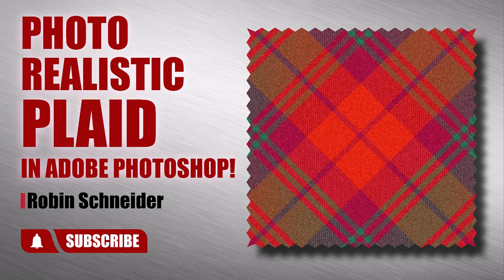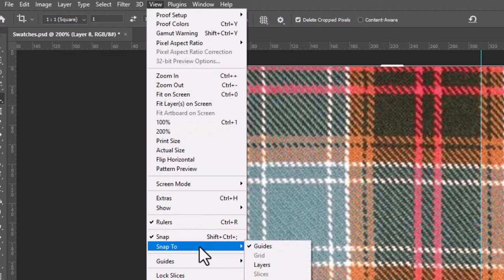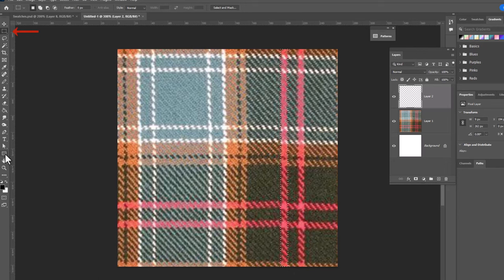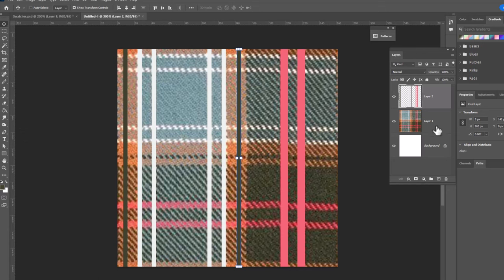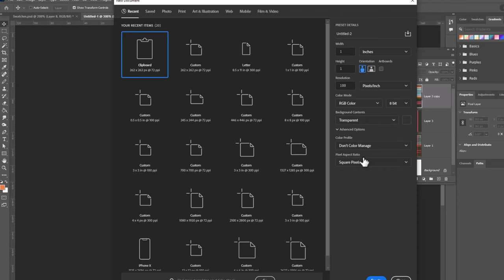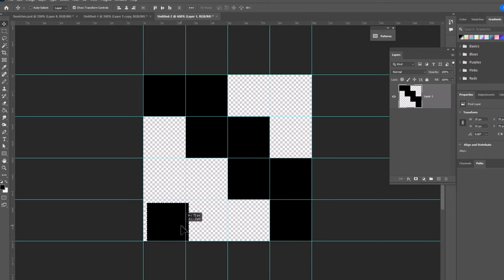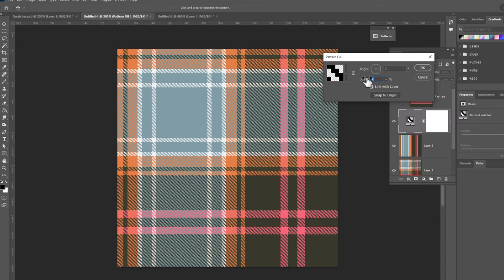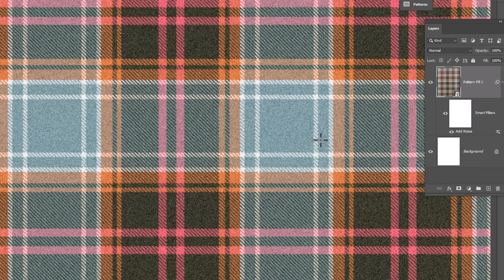Quick and Easy Photo Realistic Plaid Flannel in Adobe Photoshop for Fashion Design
Add some plaid to your fashion illustrations using Adobe Photoshop. Did you know you can create a photo-realistic plaid fabric from a blank page in Photoshop?  Let's create a plaid with a twill weave and make it a seamless repeat. I'll show you how to make a weave pattern that you can use for any plaid.  After some digital weaving, we'll define and fill a page with the pattern. Next, we'll turn it into a smart object to add some non-destructive noise, turning our cotton fabric into a cozy flannel.  || Robin Schneider

Do you need more extensive training?
OR
Does your design team need a refresh?

👉I offer corporate training packages.